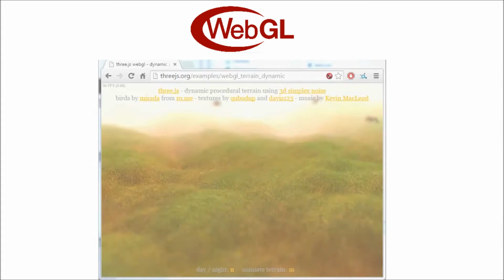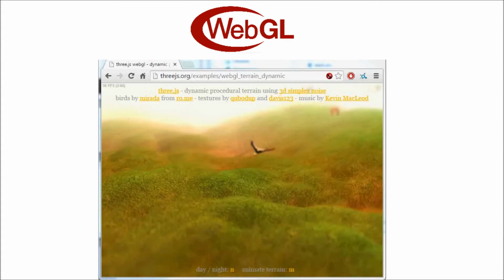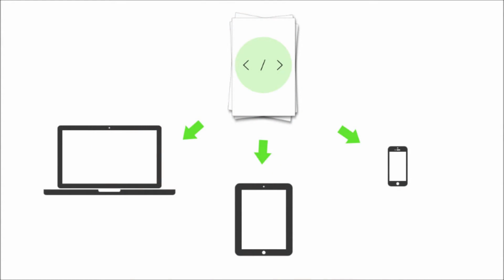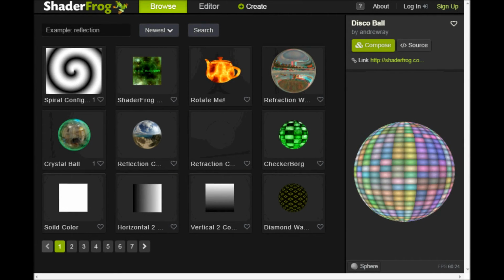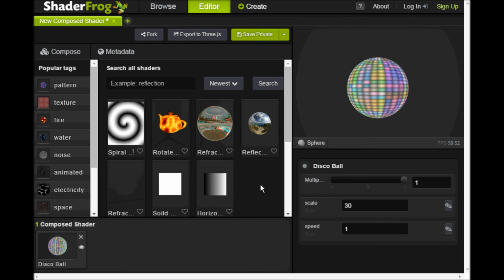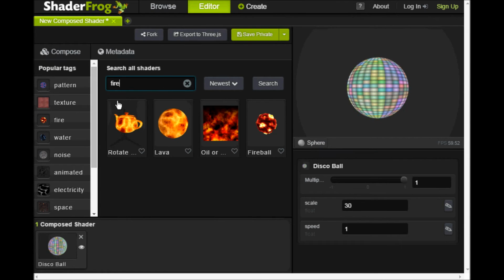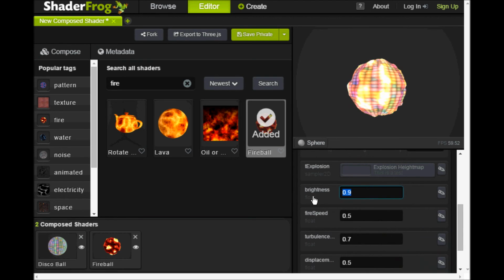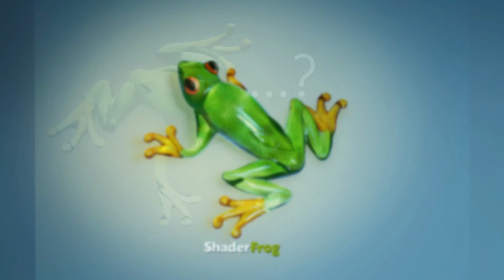What is ShaderFrog?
ShaderFrog.com is a new way to edit WebGL shaders in your browser. It's an online editing tool that lets you compose independent shader programs together to create complex effects from simple components. You can export shaders for use in your THREE.js scene or application.